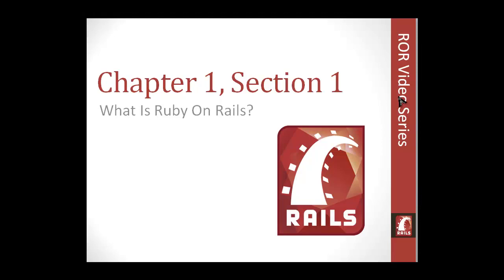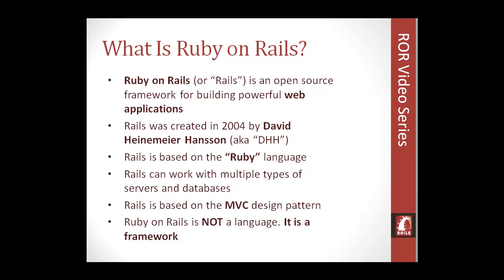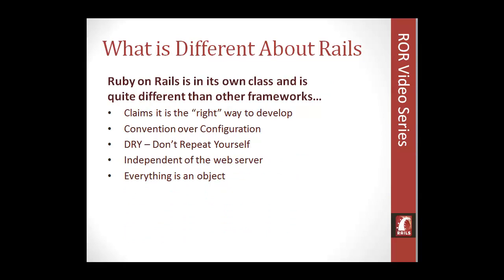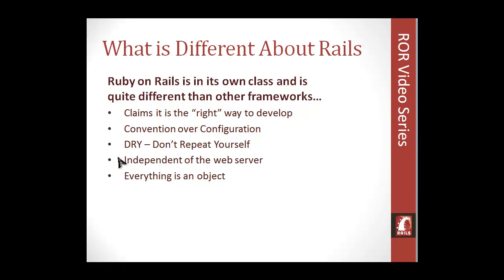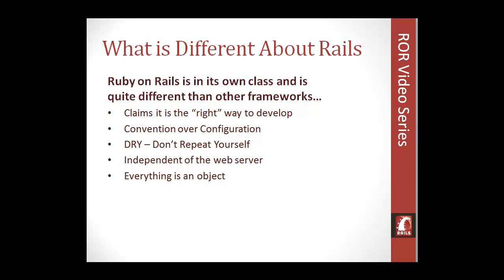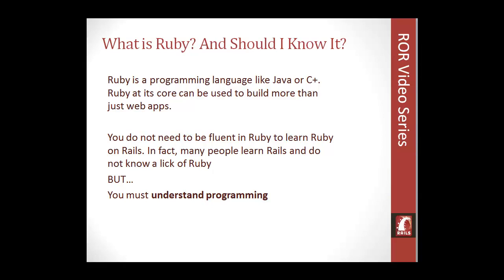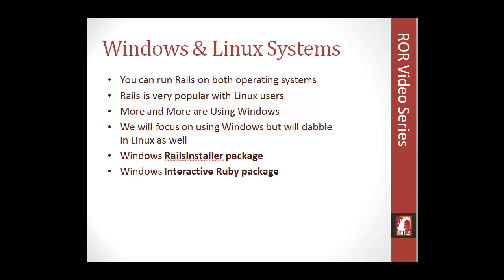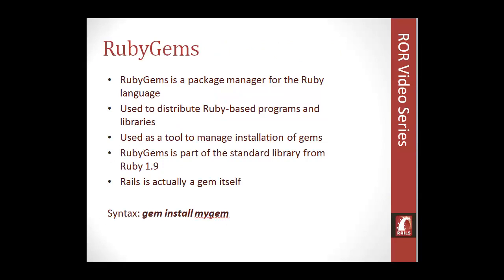What is Ruby on Rails?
Ruby and Rails Full Course Free
|◄Lesson 2►|  What is Ruby on Rails?